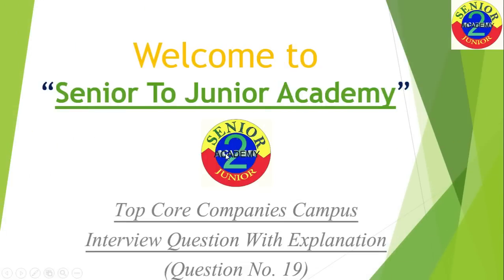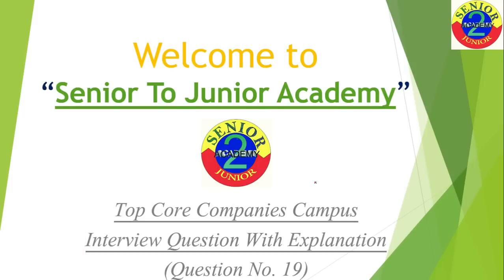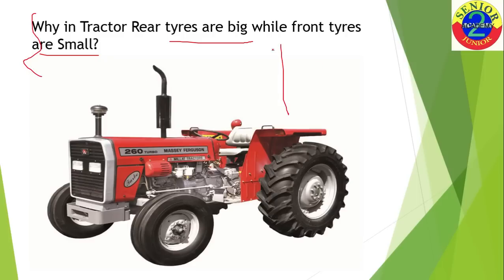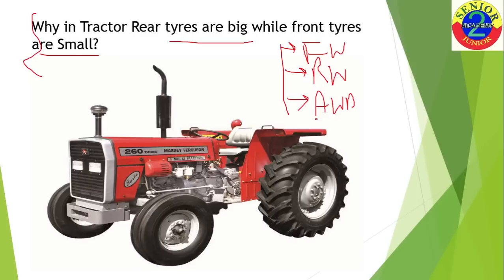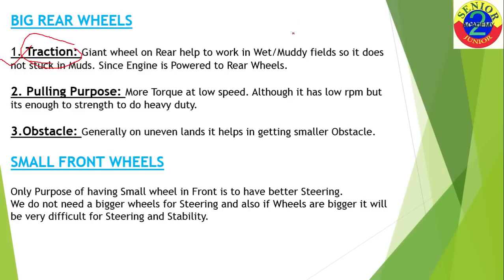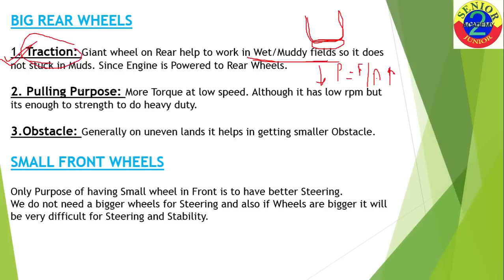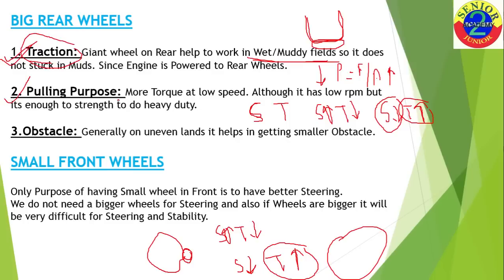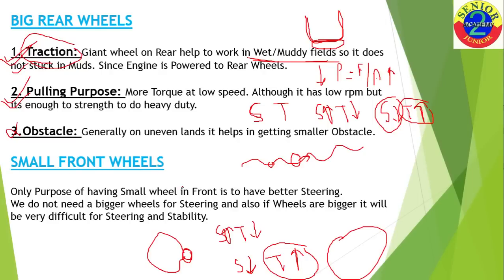Why Rear Wheels are Bigger in Tractor- Mechanical Campus Interview Question (Question 19)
This video deals with the Concept why Rear Wheels are bigger in tractors compared to the front Wheels.